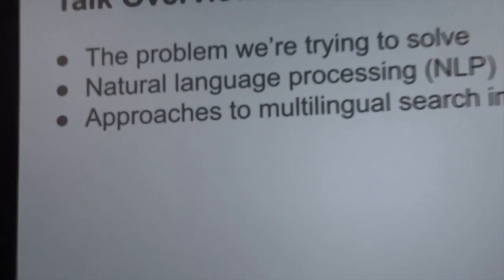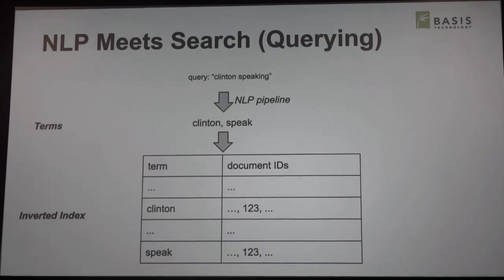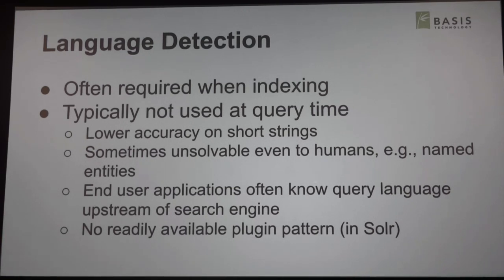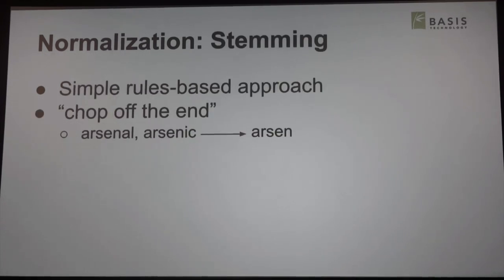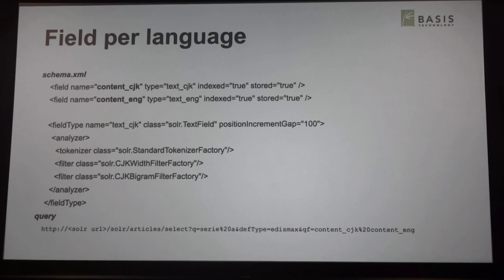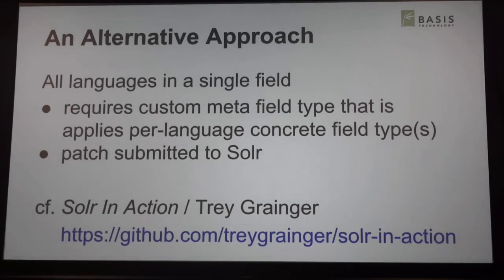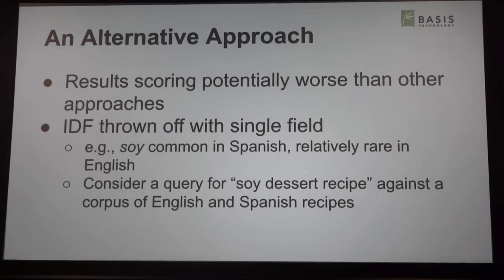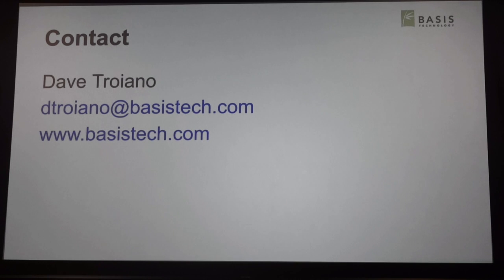David Troiano- Optimizing Mulitlingual Search Using Solr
David Troiano- Optimizing Mulitlingual Search Using Solr. Boston Data-Con 2014, 10th Floor Lecture